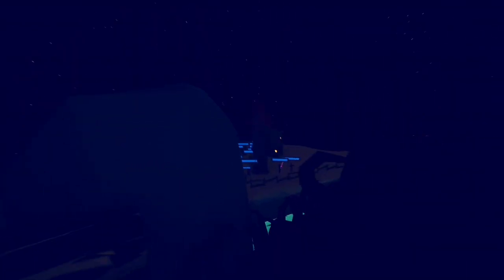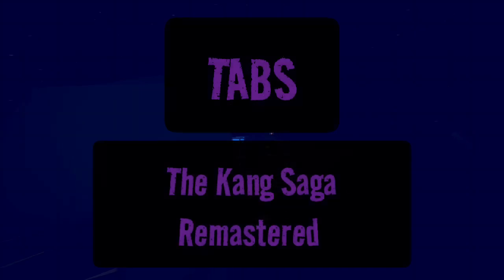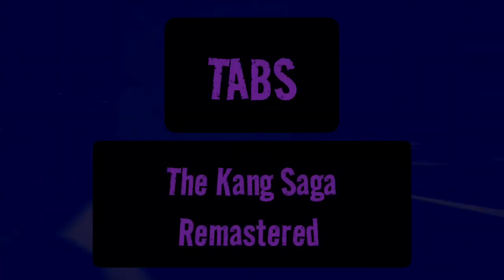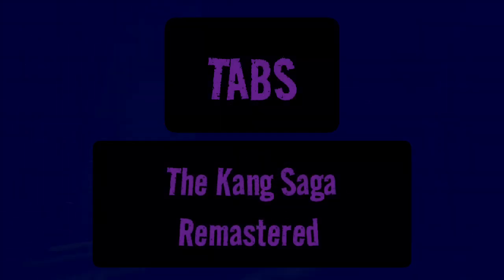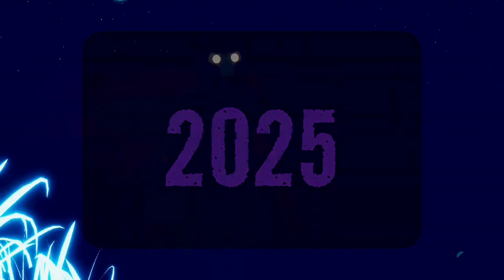TABS The Kang Saga Remastered Official Teaser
KANG IS COMING IN 2025